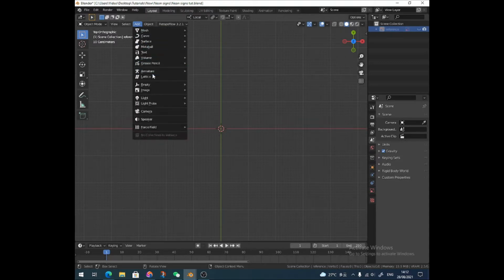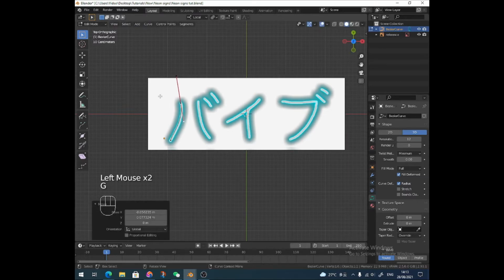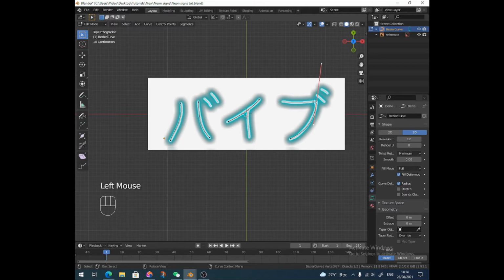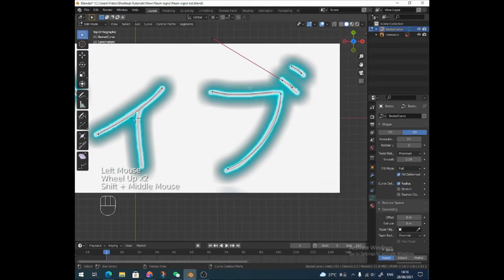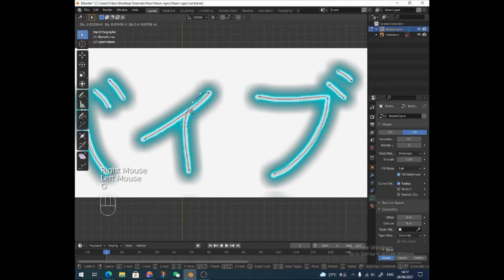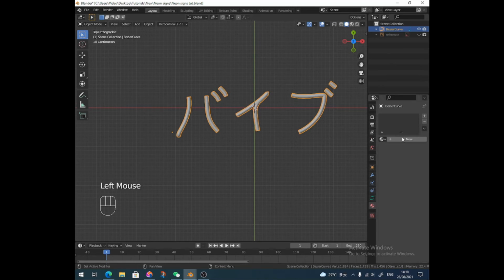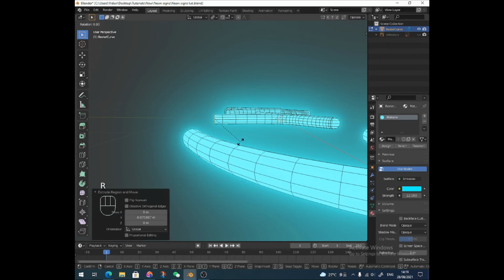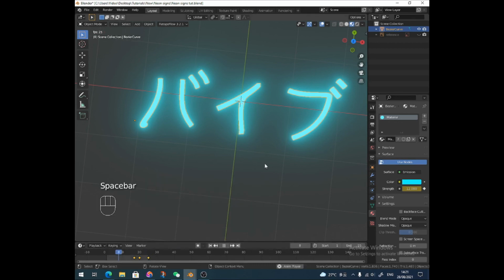Blender Tutorial - Neon Signs (Method 1 - Curve Tracing)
Show you one way to make neon signs of anything.